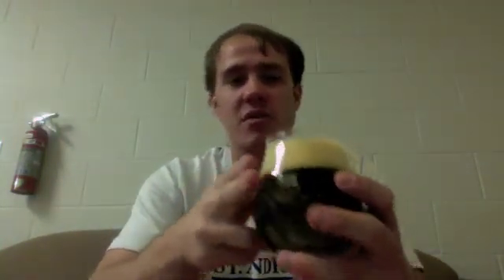Beer Review #27 Anchor Christmas Ale (2011)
Anchor has come out with a unique Christmas year each of the last 37 years. Not only is the recipe different each year but so is the label. Anchor has been a major staple for the American beer culture and so has this beer.